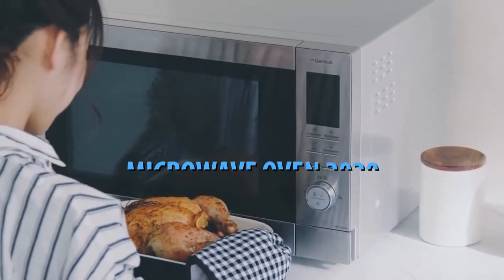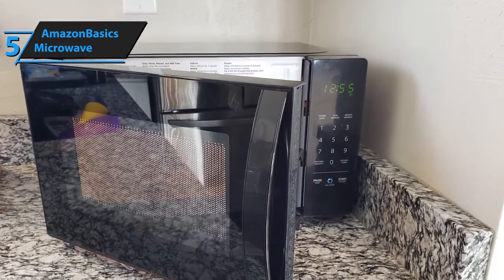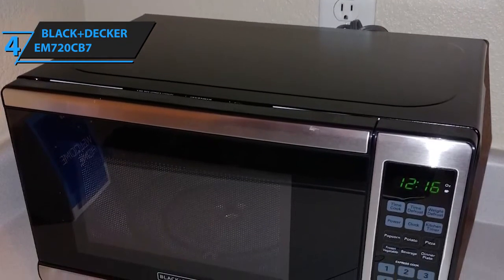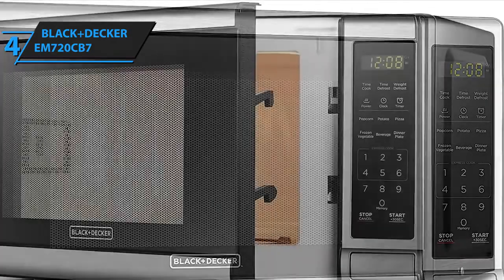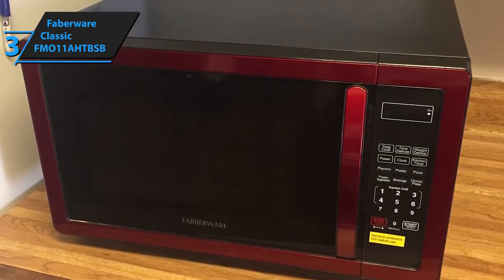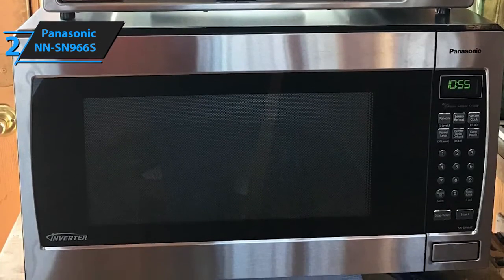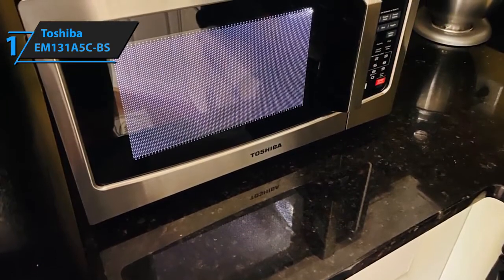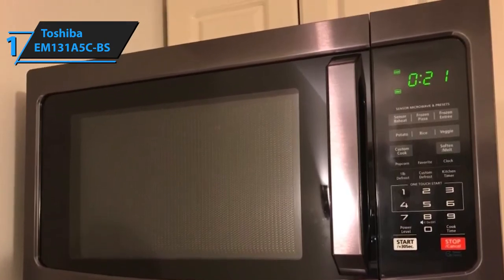Top 5 BEST Microwave Oven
List products in video. Click the link below check on Amazon:

1. AmazonBasics Microwave:

2. BLACK+DECKER EM720CB7:

3. Faberware Classic FMO11AHTBSB:

4. Panasonic NN-SN966S:

5. Toshiba EM131A5C-BS:

6. AmazonBasics Microwave - N/A:

7. BLACK+DECKER EM720CB7 - N/A:

8. Panasonic NN-SN966S - N/A:

9. 1A5C-BS, our pick for the best overall microwave oven: